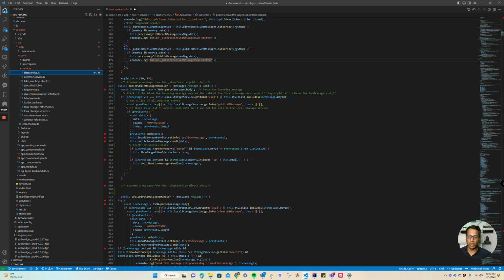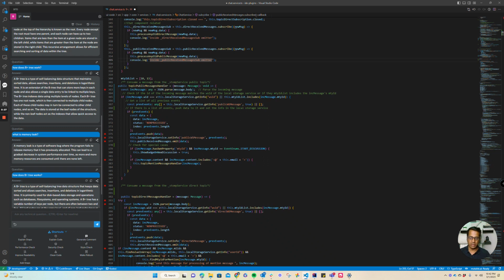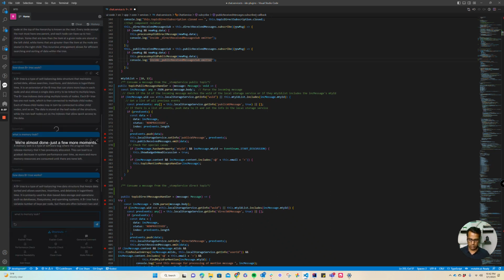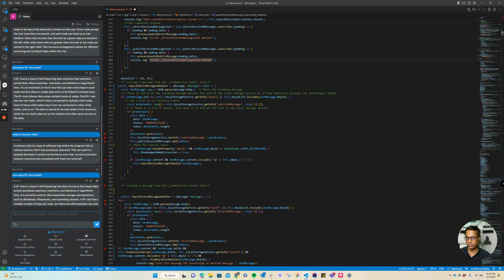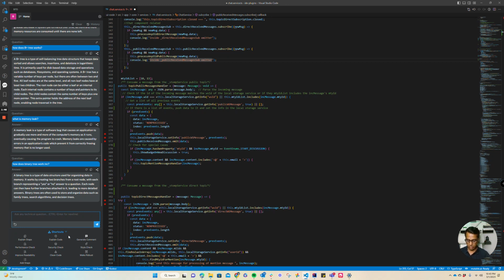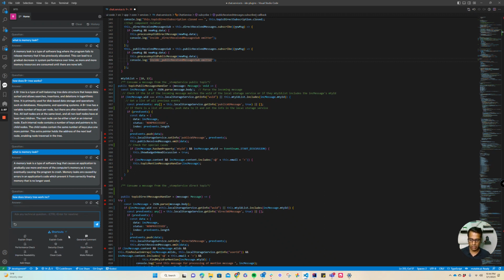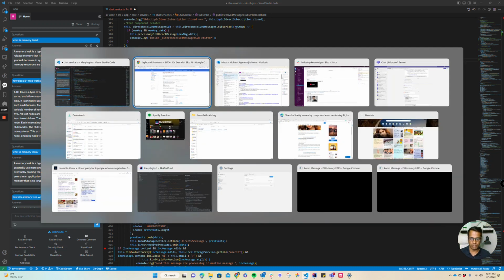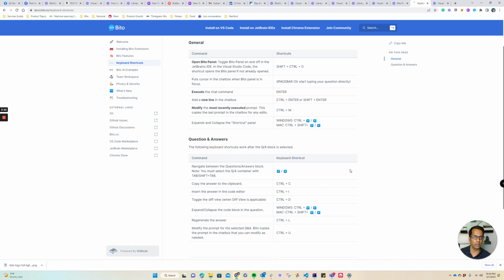Become a 10x Dev with Keyboard Shortcuts in Bito's tool | Bito AI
Want to be more productive in your coding tasks? Check out Bito's latest release with keyboard shortcuts and accessibility features. In this video demo, you'll learn how to quickly access the Bito panel, navigate across the UI, and execute operations with shortcut commands using only your keyboard. Plus, you'll discover how to collapse and expand the shortcut bar, making it even easier to find the commands you need.

At Bito, we're committed to making coding easier and more accessible for everyone. That's why we've added keyboard shortcuts and accessibility to our latest release, so you can work more efficiently and effectively. Have any feedback? Try Bito today and revolutionize your workflow with ease!